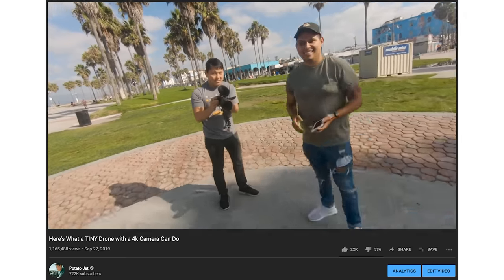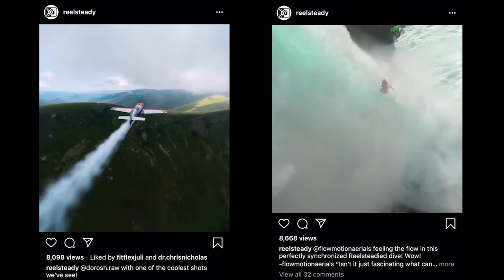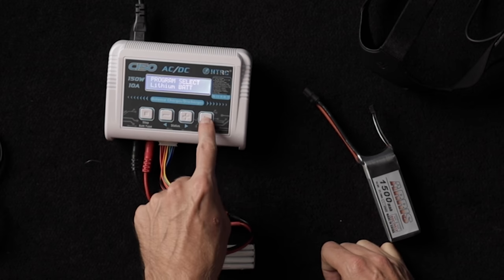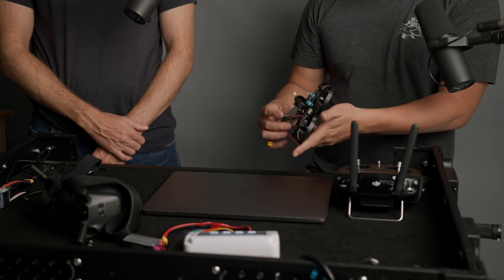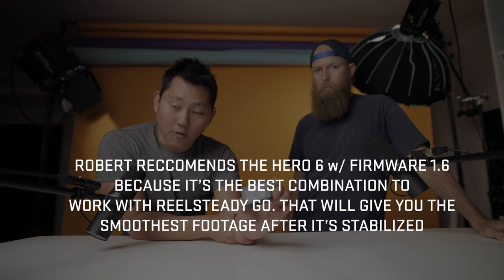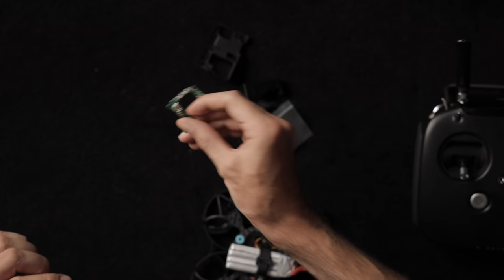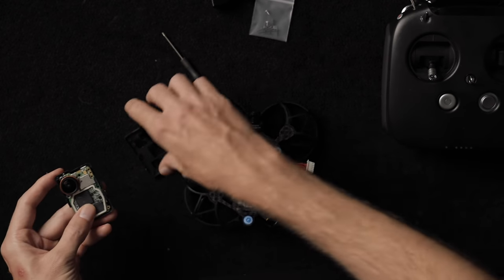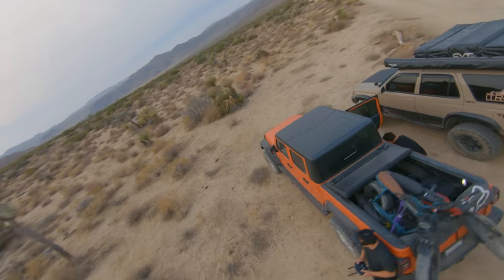How to Setup a TINY FPV Drone | Complete Beginners Guide for Cinewhoops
UPDATE! When Charging, It's a good idea to set it to Lipo Balance Charge instead of Regular Lipo Charge.
Special Thanks to Robert McIntosh! He gives us a complete beginners guide to building a tiny cinewhoop. His Software reelsteady is a MUST HAVE for FPV GoPros.
Shopping Guide - You will need the following 8 THINGS to get going

2. Batteries for Drone(XT30) | Keep in Mind flight time is only a few minutes per battery

The Rest you can find on Amazon
4. Controller
5. Goggles
6. Charger in this video
7. Female XT60 to Male XT30
8. GoPro Hero 6 Black (You can probably snag a cheaper used one on ebay)

ALTERNATIVE PARTS
Robert Recommends this charger
Robert Reccomends these batteries for the Drone because they have more capacity (You can probably find these cheaper on other websites)